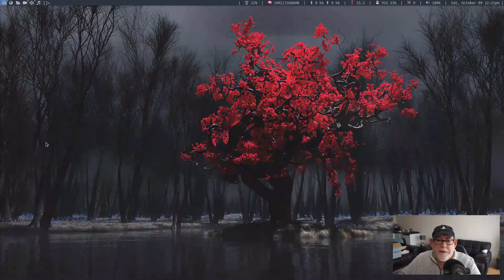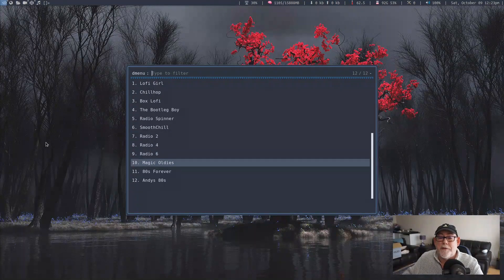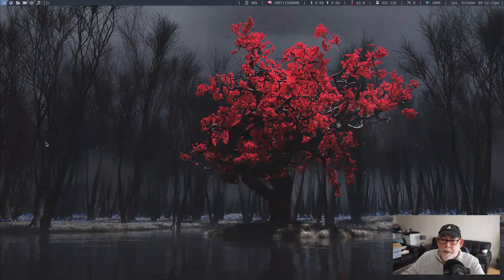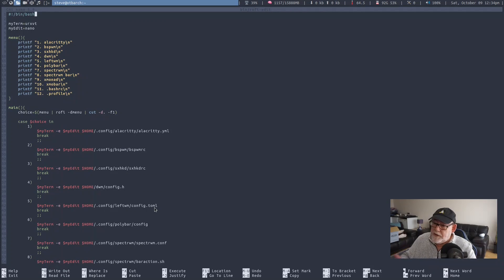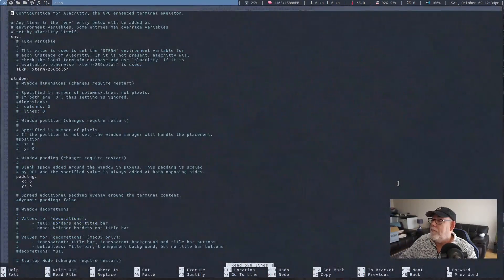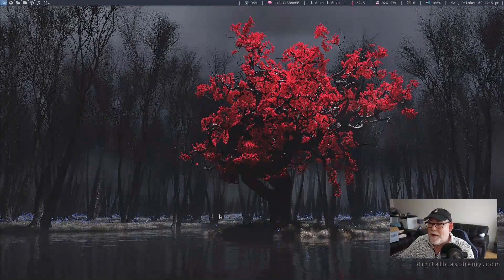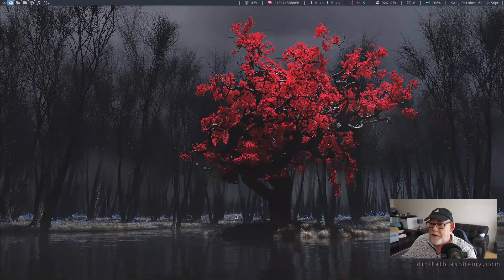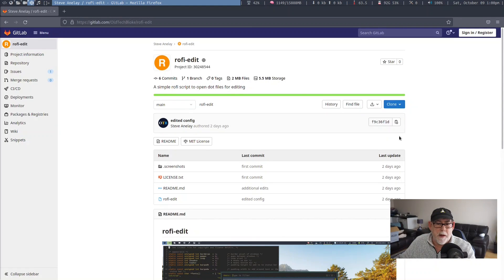Rofi-Edit - An Easy Way to Open Files for the Keyboard Fumblers Amongst Us!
Rofi is a brilliant little utility that can be adapted for many uses, and if you're a keyboard fumbler like me, you will appreciate the way that it can help eliminate typing mistakes by reducing non-essential keyboard interaction.

I created this script when I came across a video about a script called rofi-beats.  I adapted this script to do a different job - isn't Linux wonderful - and Rofi-Edit is the end result.

It's a long way from perfect and please feel free to offer suggestions for improvement.

And if you want to take a look at rofi-beats whilst you're at it, this can be found here:

2. If you would like to order OTB merchandise, I now have a Spreadshirt shop and a Teespring shop:

3. if you want to buy me a beer, I've now launched my new website and you'll find a PayPal button for that very purpose:

Ramble On!